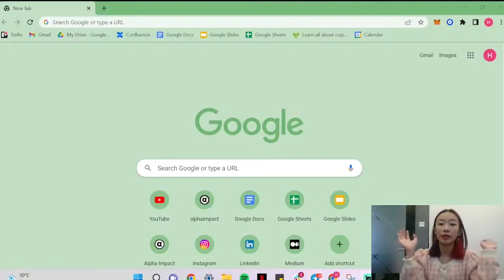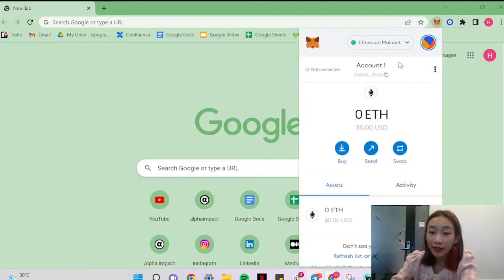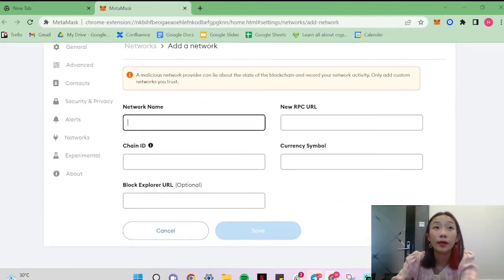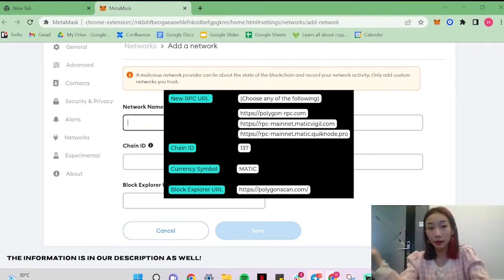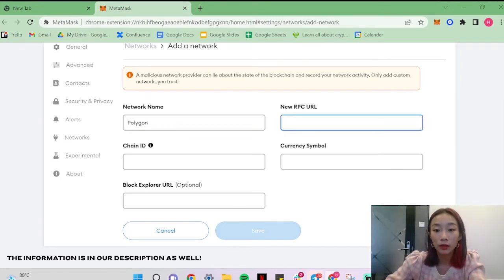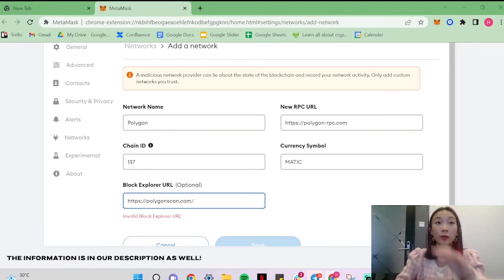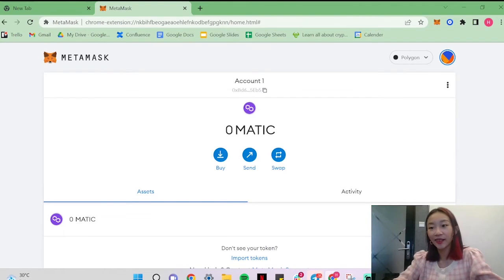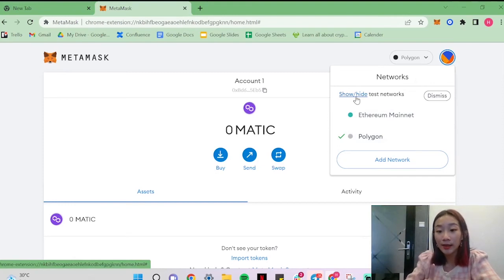How to connect Polygon to Metamask? | Alpha Impact Guide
This guide will explain how to connect Polygon network to Metamask step by step. This step will be essential for purchasing FOLO(PoS).

Here are the information you would need:
New RPC URL
(Choose any of the following)

_With every investment platform, altcoin, or program, there are a lot of risks. Know what you're getting into, and do your own research first!_

We appreciate all the support!